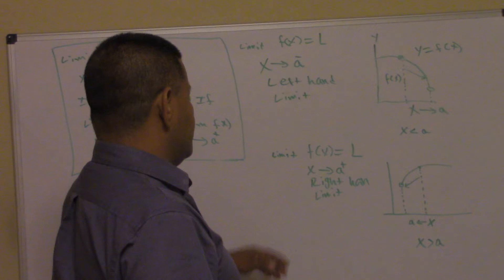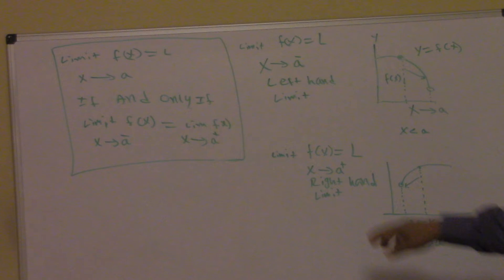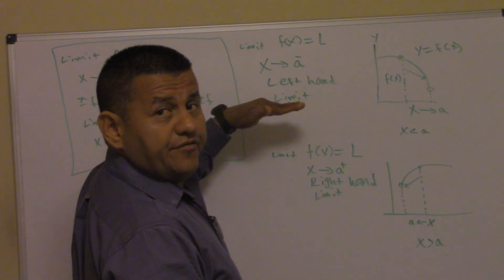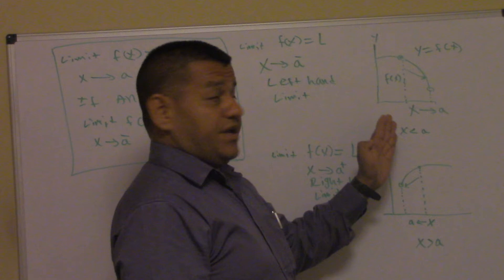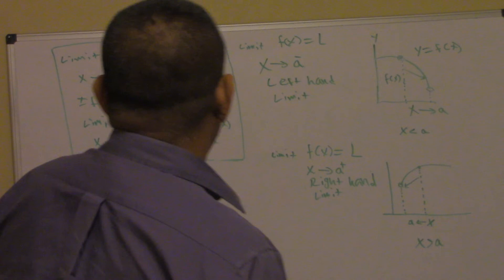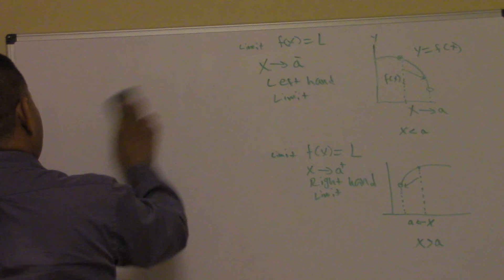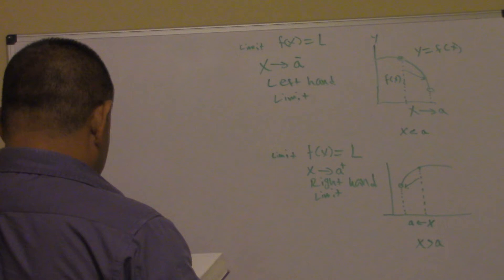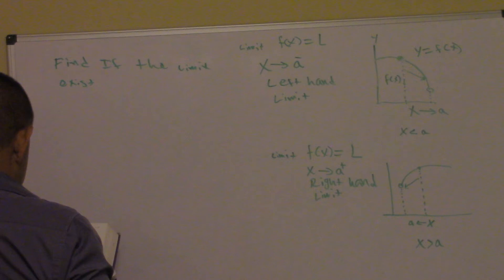calculus 1 limits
the purpose of this video is help those who need help with calculus 1 especially in the section of limits.